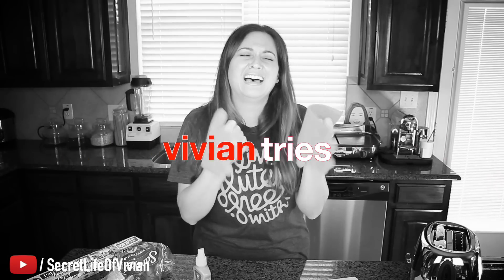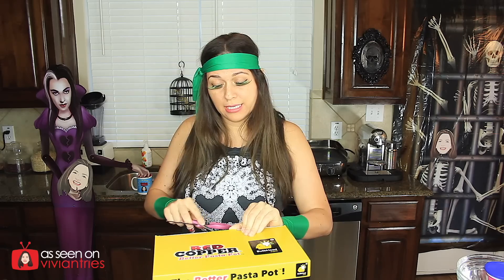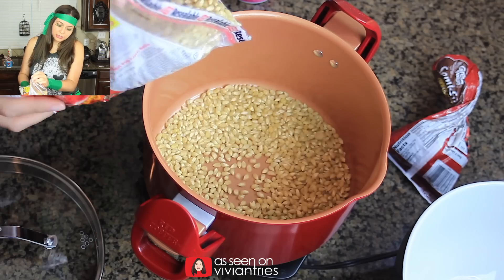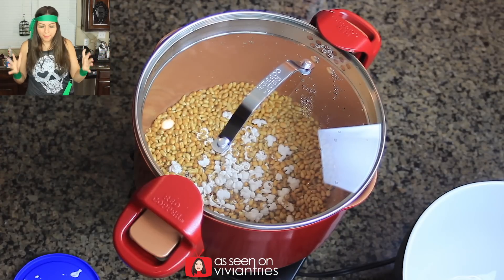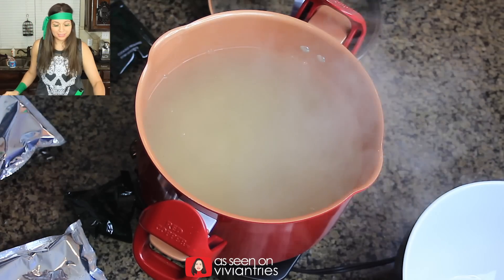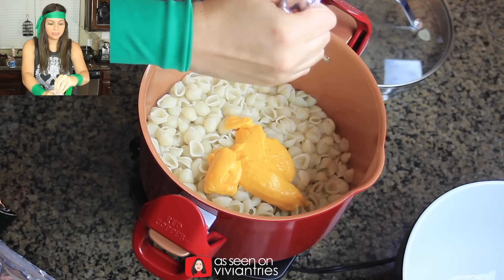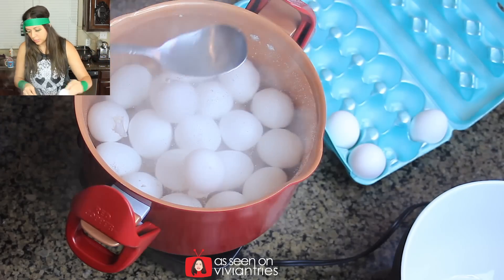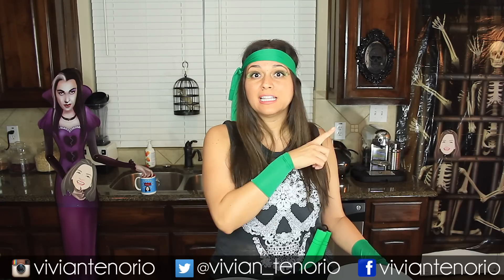Red Copper Better Pasta Pot Review | Testing As Seen On Tv Products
Red Copper Better Pasta Pot Review. From the makers of the 'Red Copper Pan' One Pot Wonder. Why dirty two dishes when you can cook and strain using just one pot? Easier cleanups are just a meal away with the five-quart Red Copper Better Pasta Pot. This unique pot includes stay-cool, locking handles for safely straining water and grease. A tempered glass lid gives you the choice of using large or small straining holes, making it easy to cook pasta of any size, from ravioli to orzo. Just lift, lock, and drain!

The Red Copper Difference
Made from tough grade, PFOA and PFTE-free copper-infused ceramic, the Red Copper Better Pasta Pot’s non-stick surface allows you to cook without oil, butter, or sprays, while anti-scratch technology keeps your pot smooth and ready to use for years to come.

More Than Pasta

Use your Red Copper Better Pasta Pot for:
Delicious one pot chili
Boiling potatoes
Soups and stews
Melting chocolate
Cooking vegetables
And More

Includes:
1 Red Copper Pasta Pot
Tempered glass lid
Recipe guide

Buy these Products from Amazon or Walmart ►►
New! Red Copper Better Pasta Pot by BulbHead – 5 Quart Pot Includes Straining Lid As Seen On TV!!!